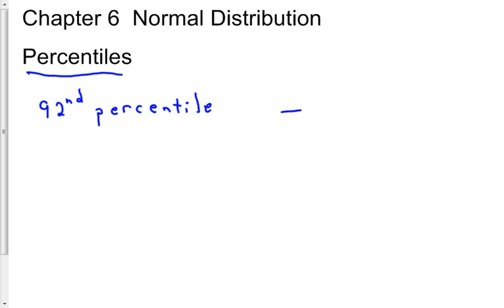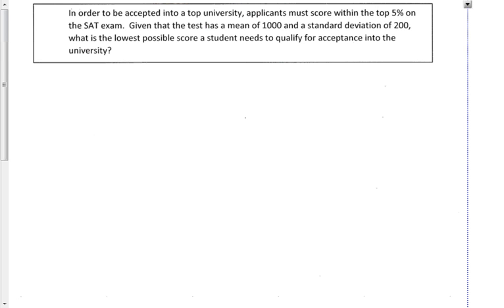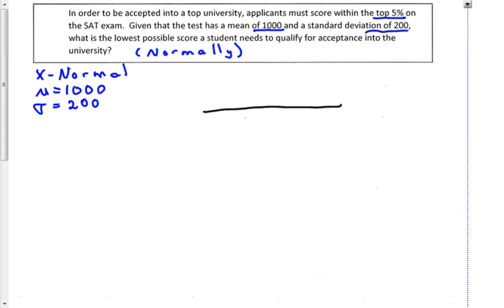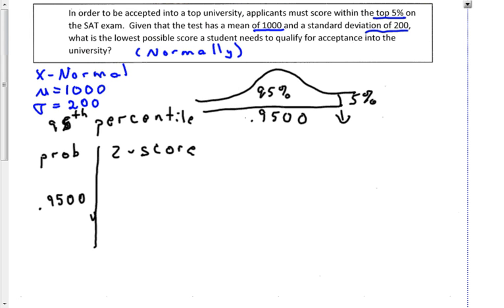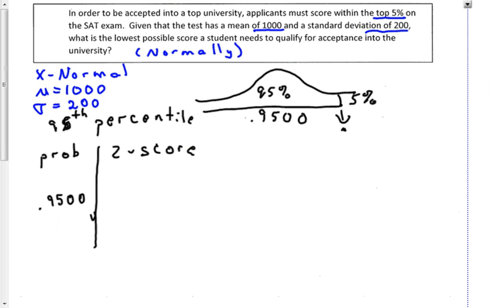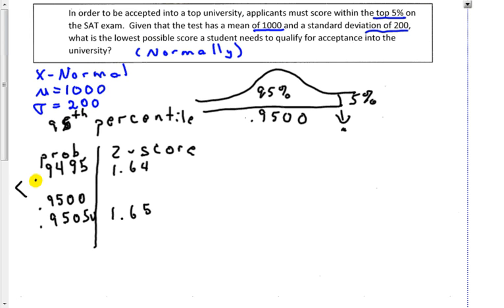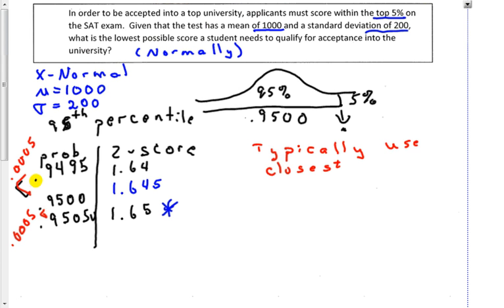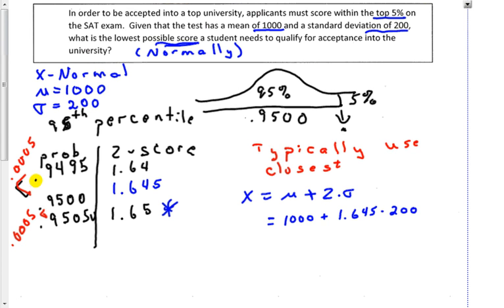Chapter 6 video 6 Percentiles